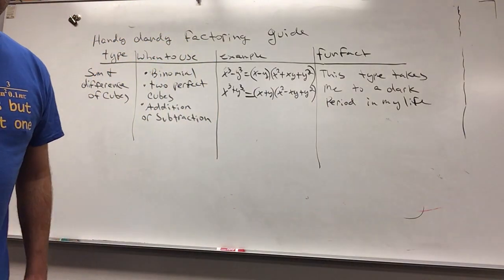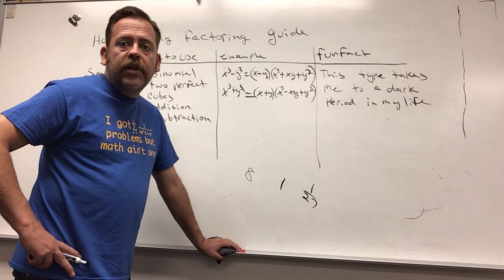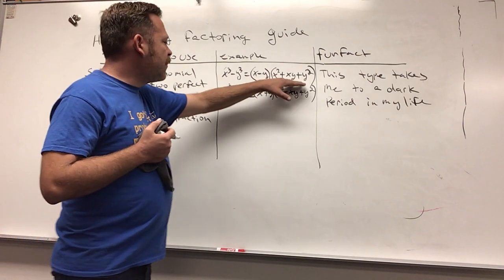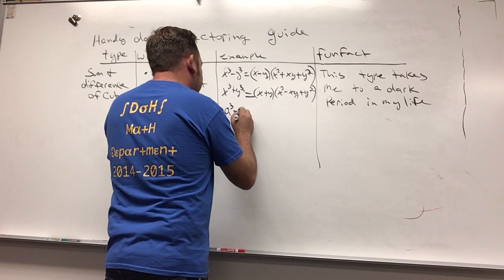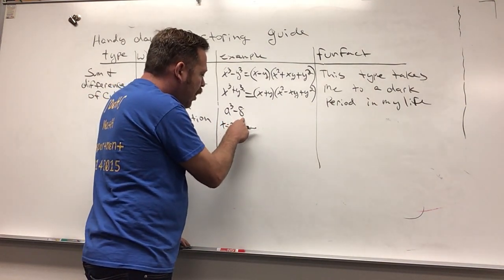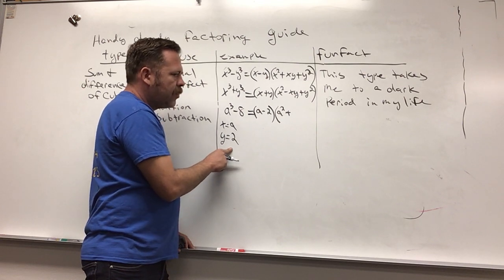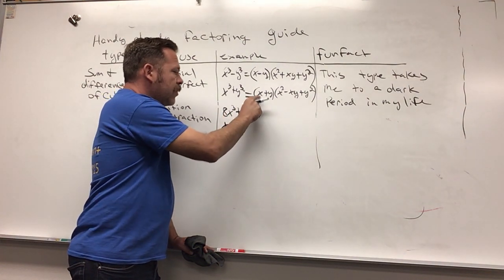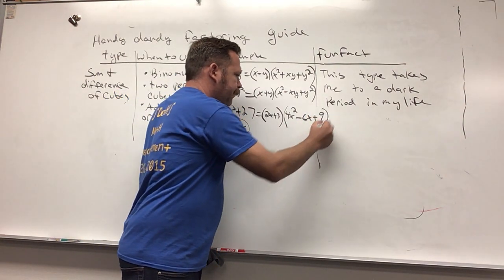R.4 factoring with sum and difference of cubes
Target learning goal, we will factor binomials that are sums or differences of cubes